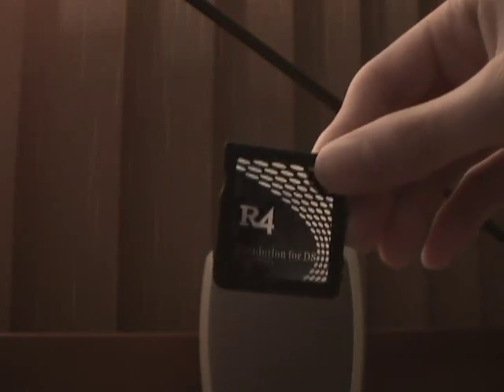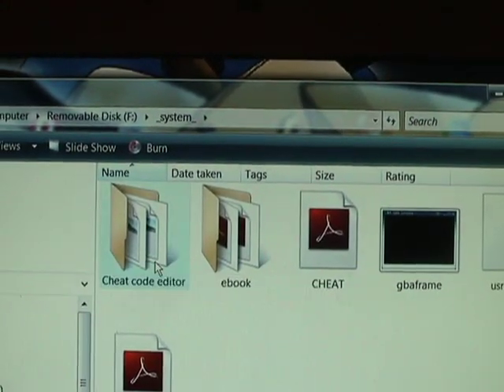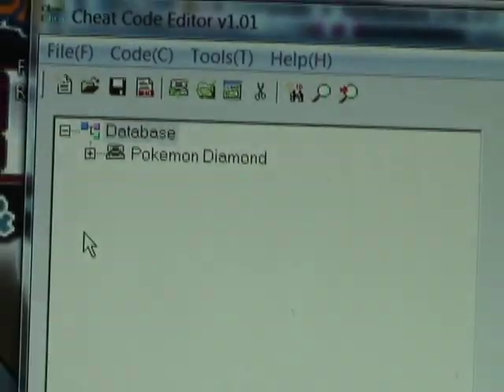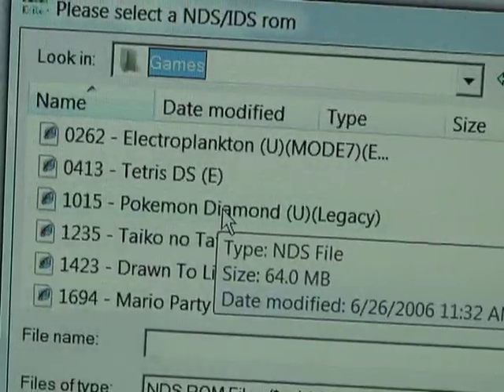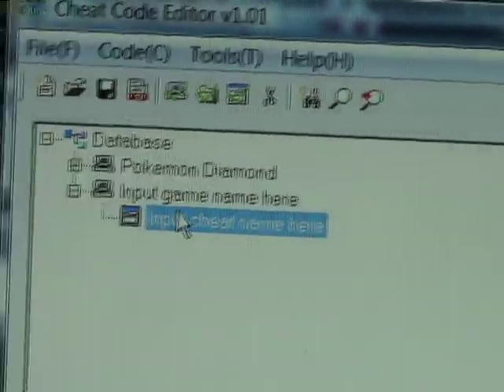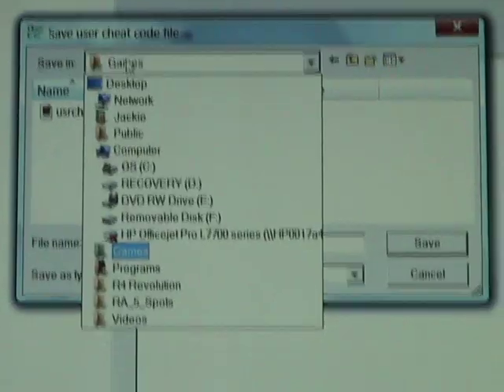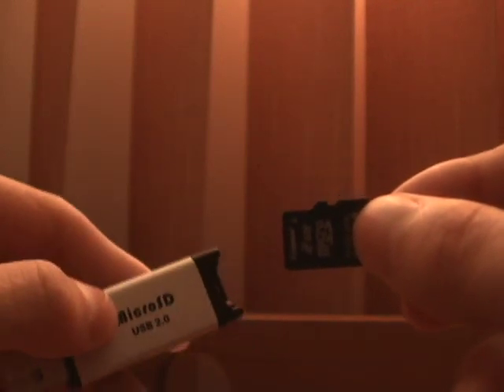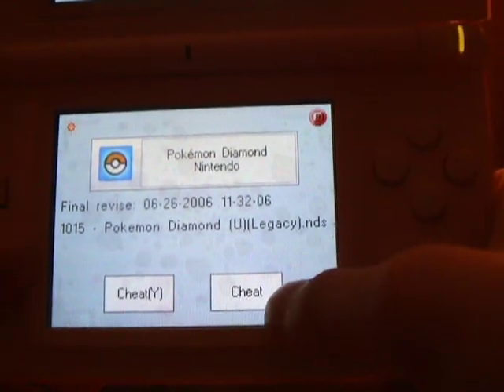How to put Action Replay codes on R4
Here's a tutorial on how to put action replay codes on to the R4.

NOTE: Please rate and comment nice comments!